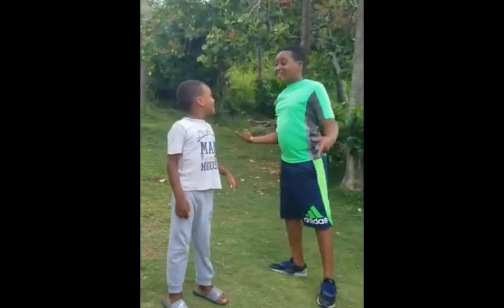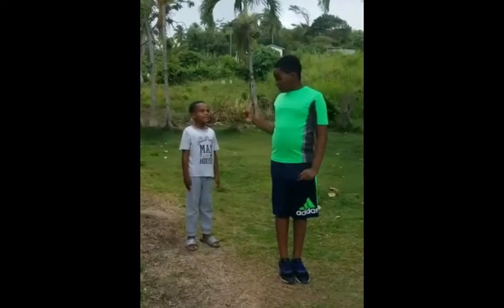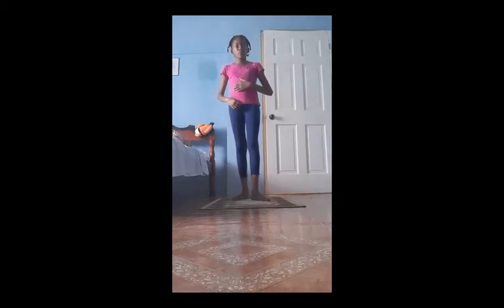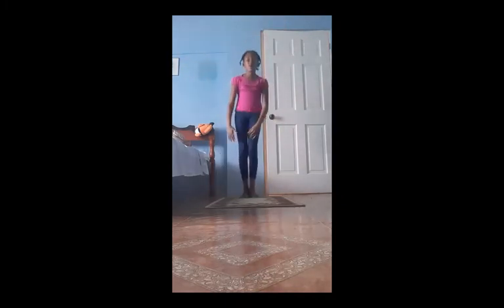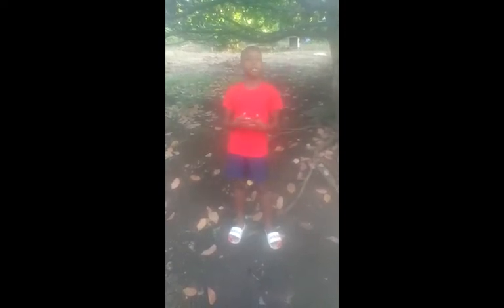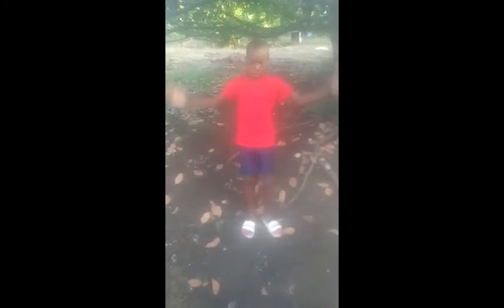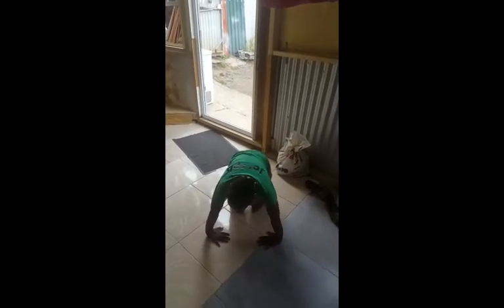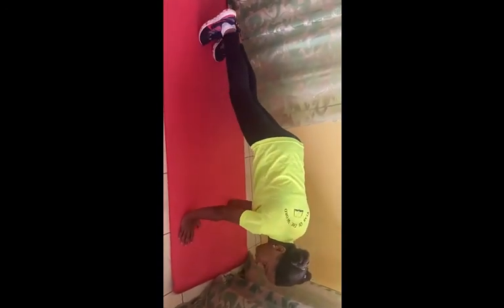Grade 5 project Mon Repos Patience.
This project was given by the physical education teachers to help the students build their communication and expressive  skills while using video. The justification of this projected is grounded in the improvement of our ever shifting environment. The world is now a global community and our children need to be confident and comfortable with meaningful exposure.